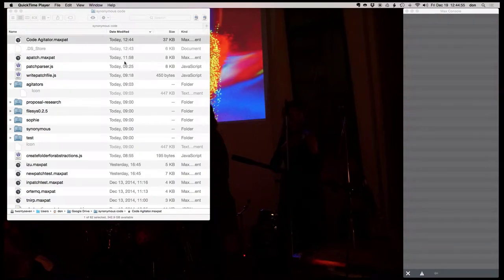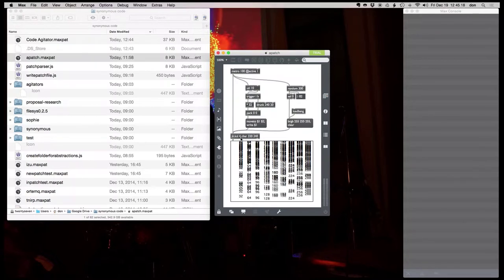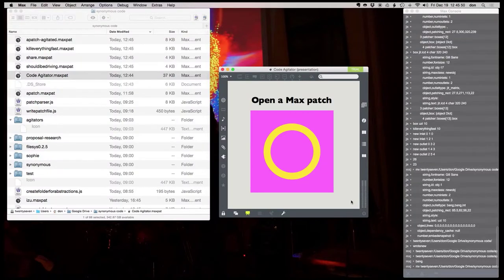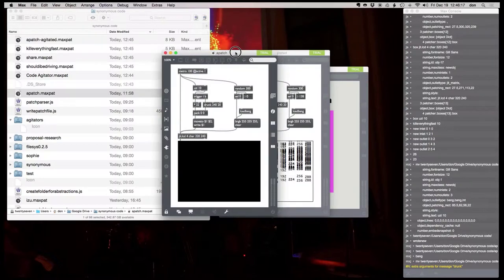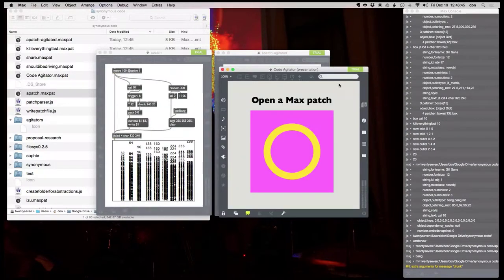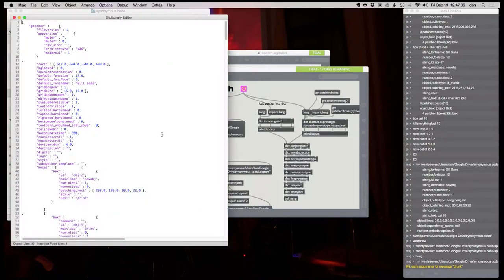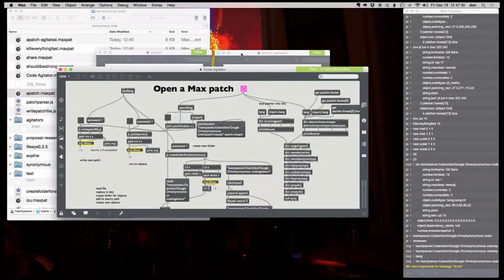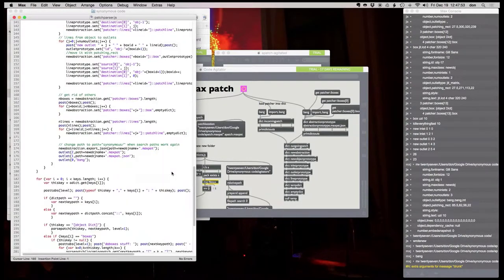Transcoding: Agitating Code technical prototype framework documentation